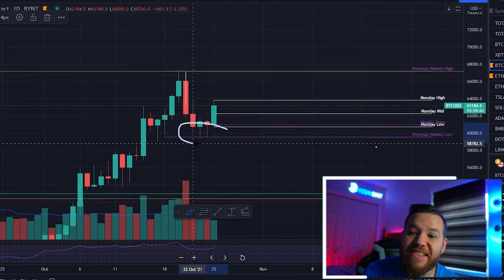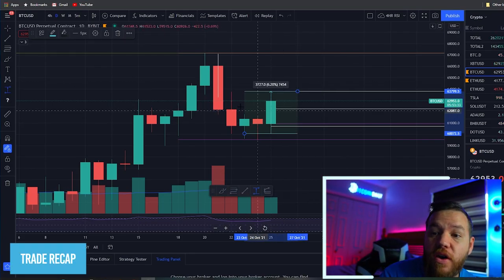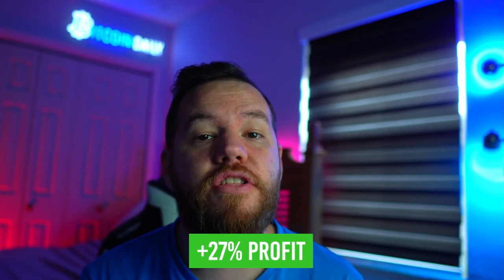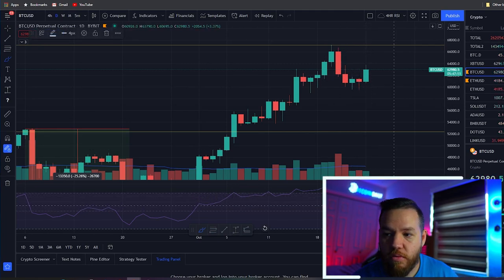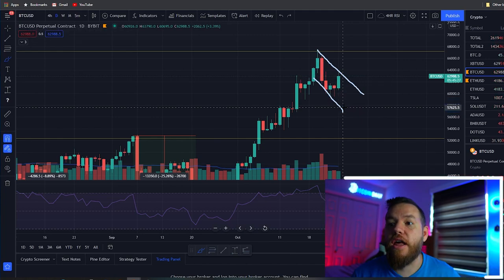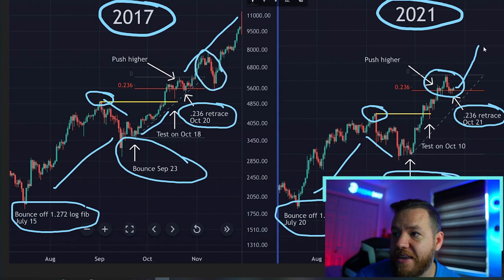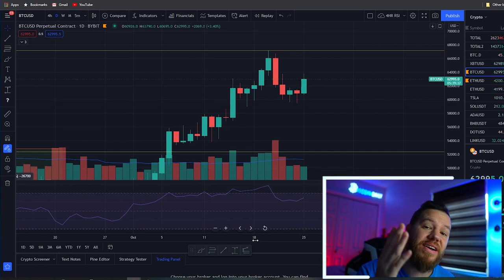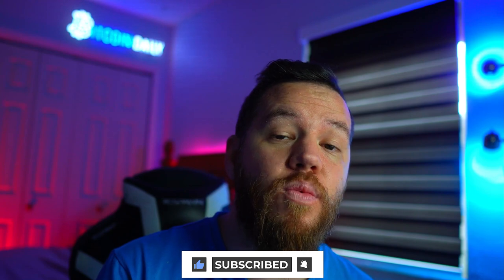Bitcoin Ready For A New High? (Bitcoin Analysis)